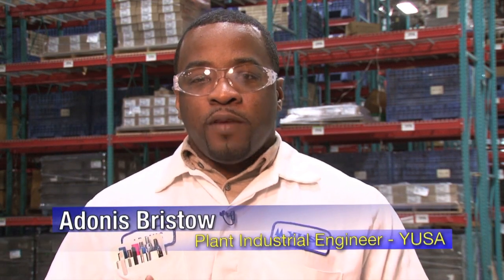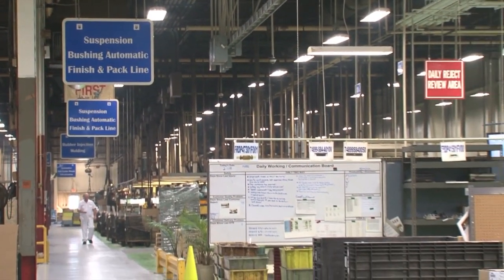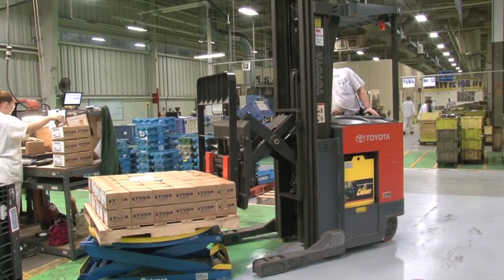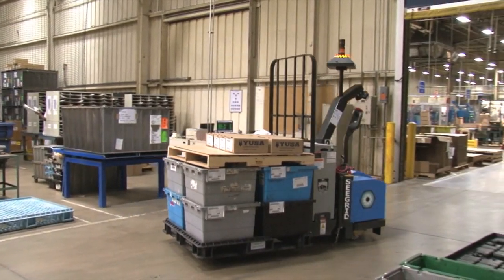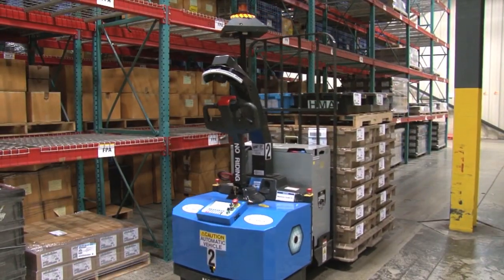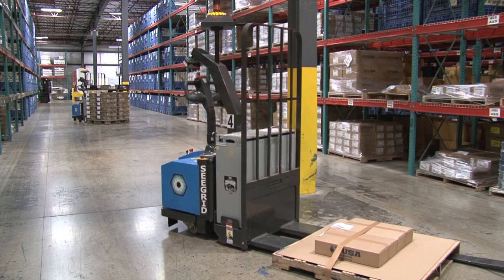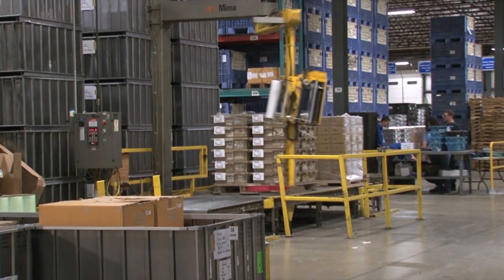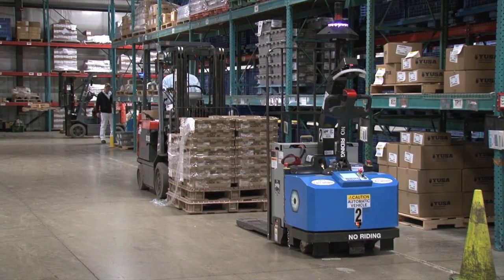Seegrid Vision Guided Vehicles Improving Efficiency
Witness Seegrid's vision guided vehicles (VGVs), also known as automated guided vehicles (AGVs) at work!

Helping YUSA Corporation automate its processes, Seegrid provides a safe, efficient and affordable solution to automating operations for manufacturing and distribution centers.